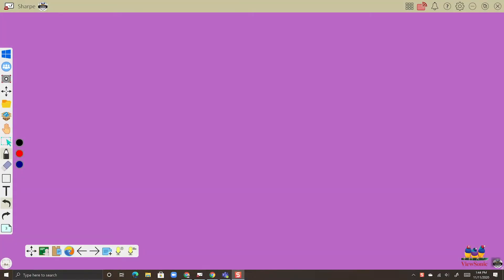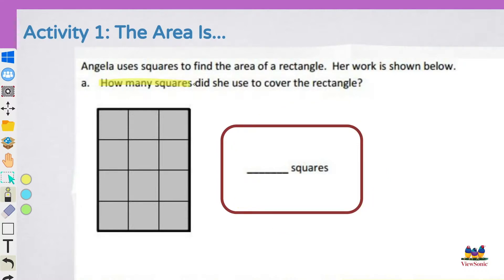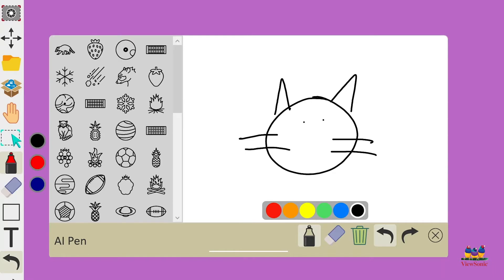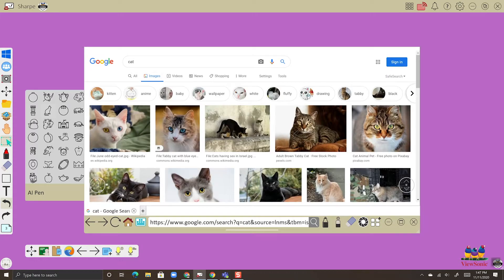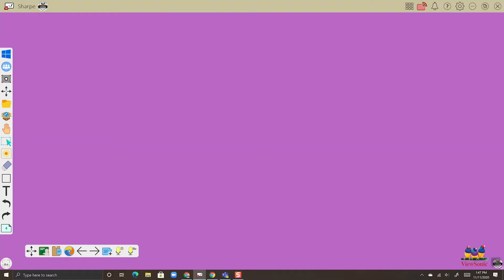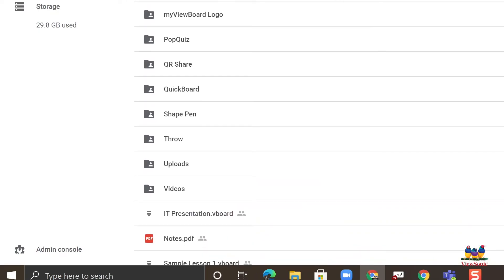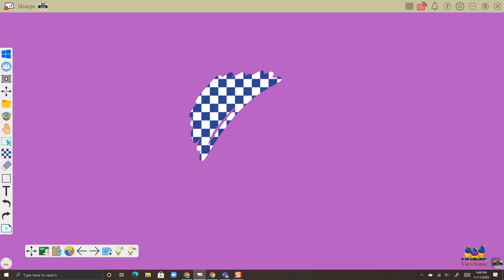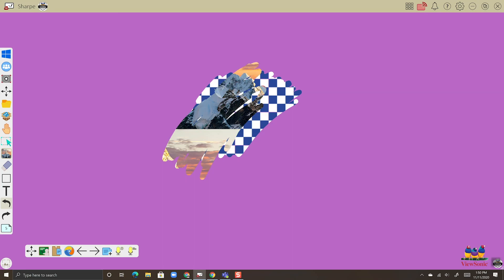myViewBoard: Advanced Pen Tools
There are a variety of ways to draw and annotate within the myViewBoard ecosystem. Watch this video to learn how to access and use the features within the AI Pen Tool, Shape Pen, and Magic Line Pen options.